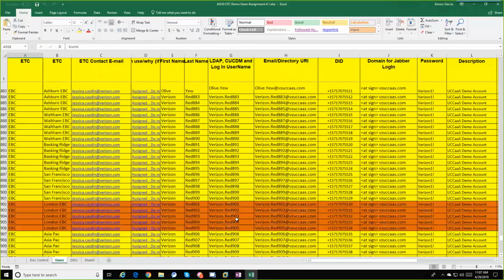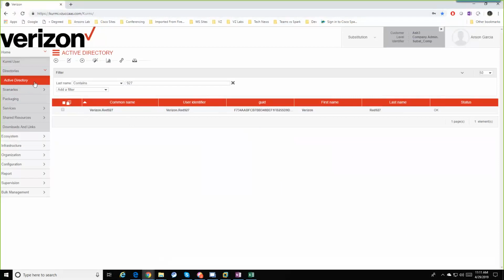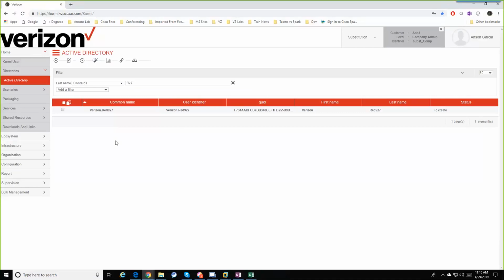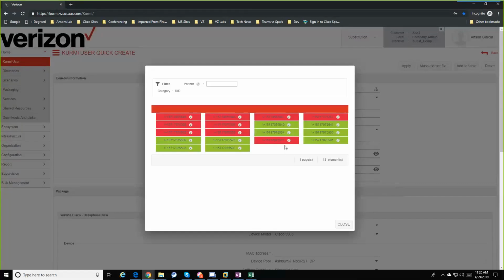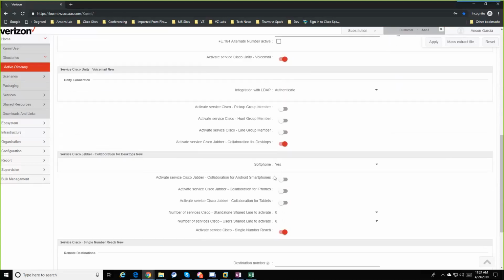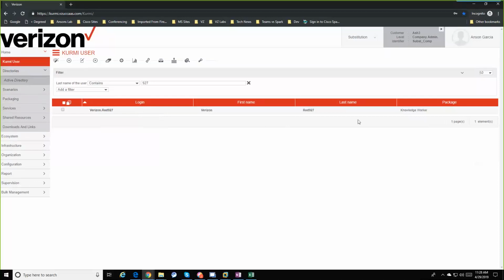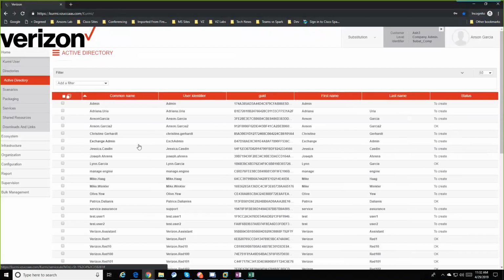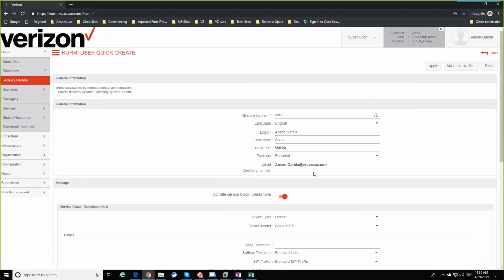ASH3 Kurmi Local vs AD created user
In this video I explain the user databases that exist in Kurmi and how to create a local or pull in an AD user from ASH3 AD.